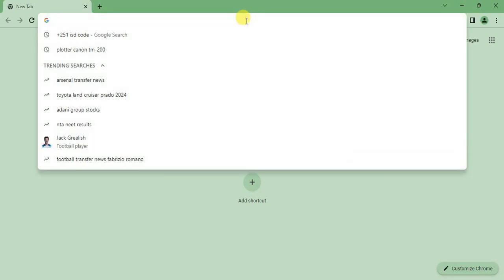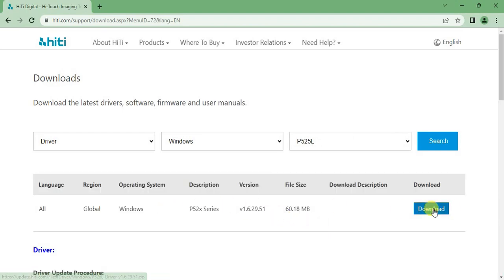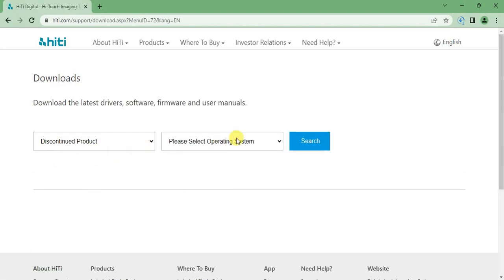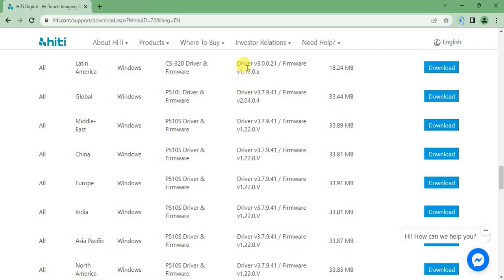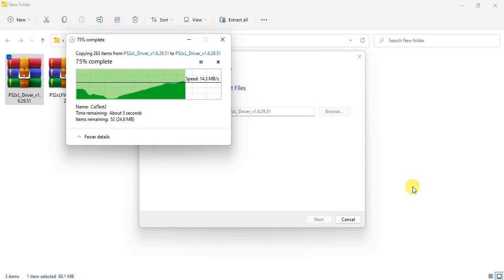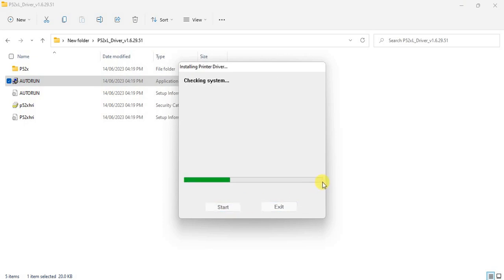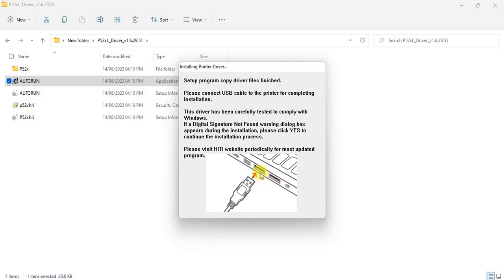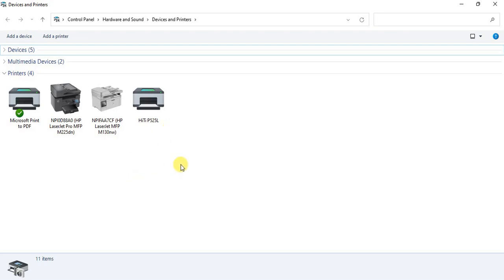HiTi Driver Installation